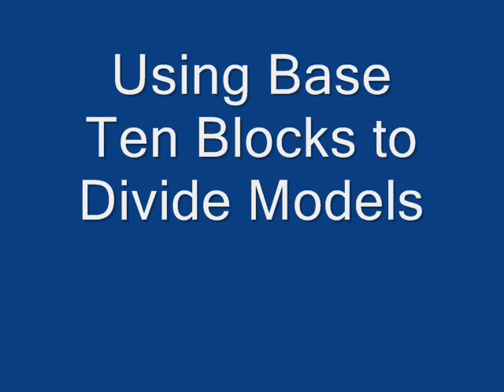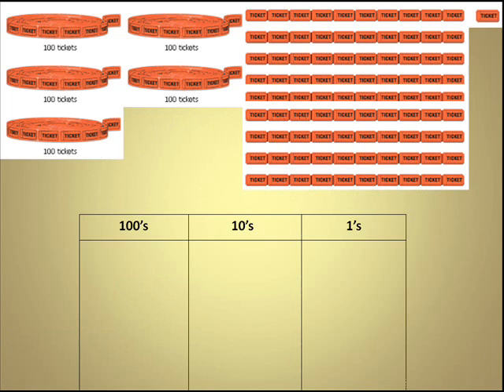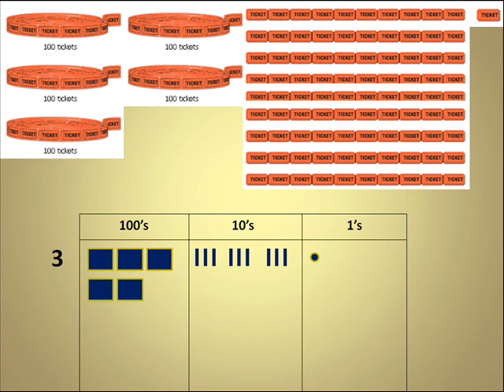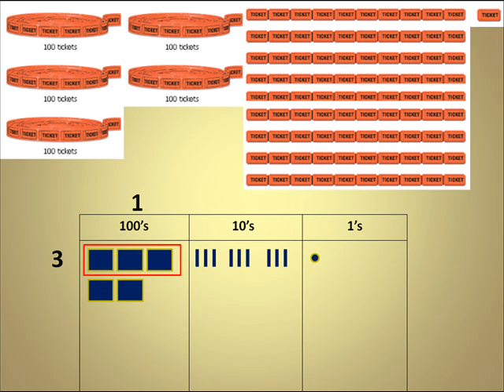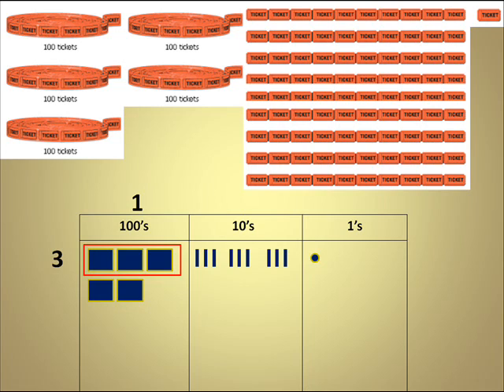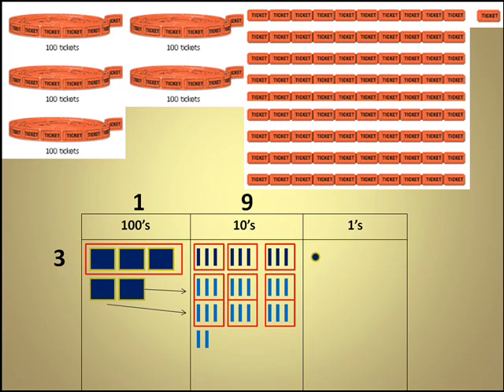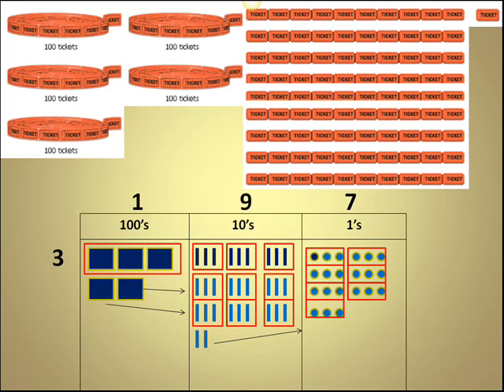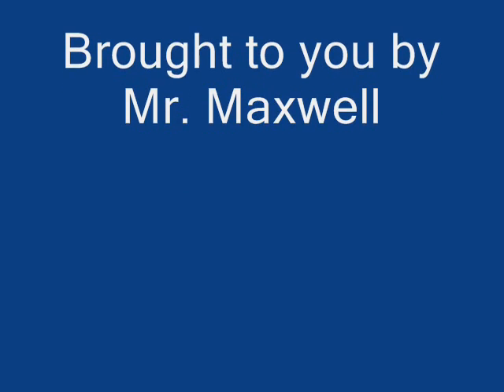Divide using base ten blocks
Strategy of converting existing models to base ten blocks in order to divide.